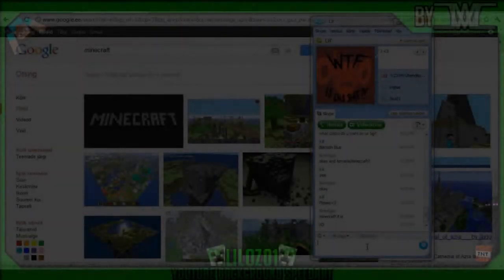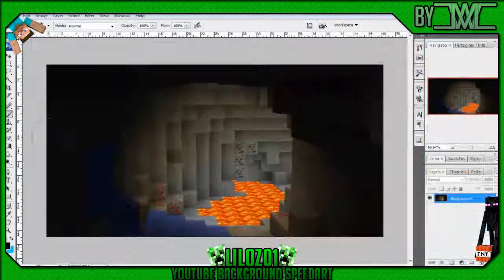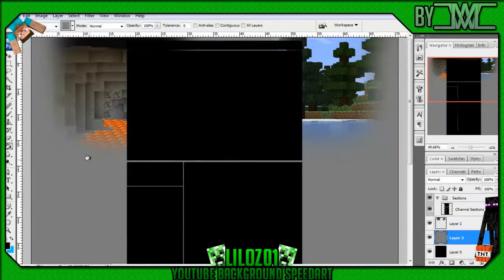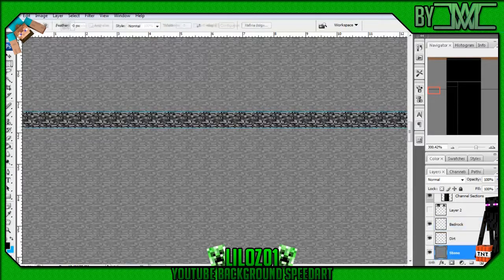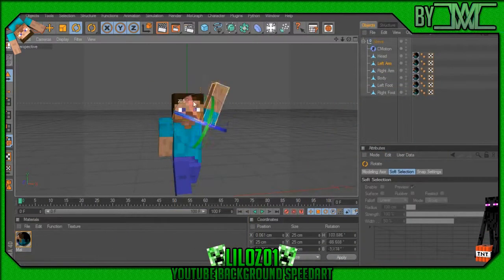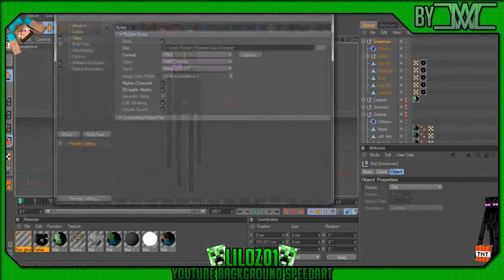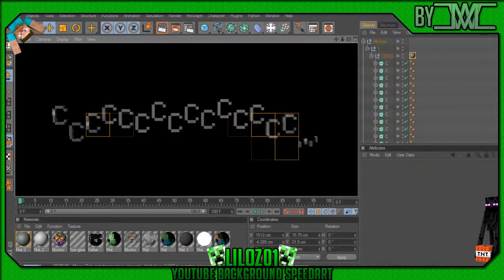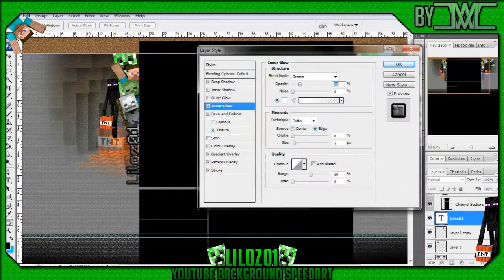Liloz01 Youtube Background SpeedArt-By ModernWorld2x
Your imagenation goes here!